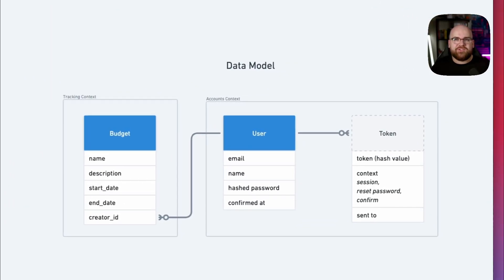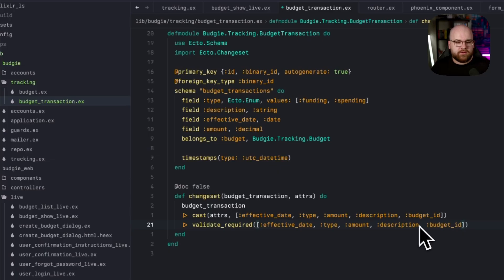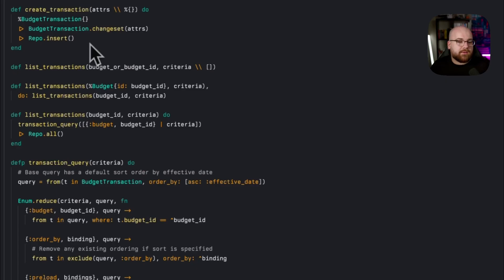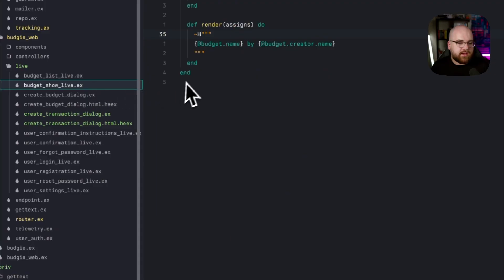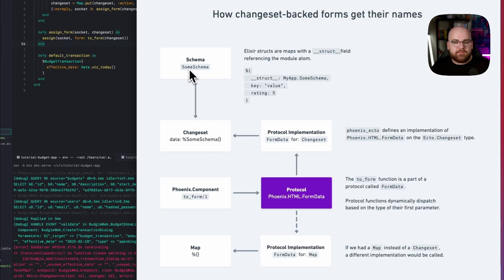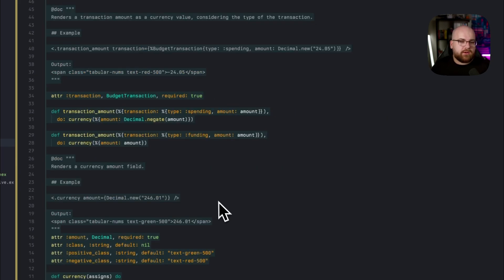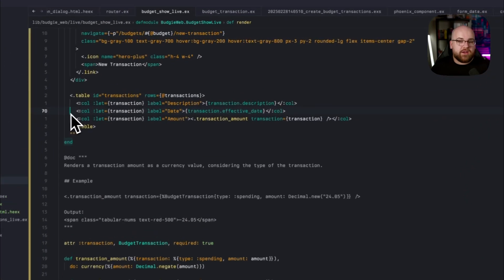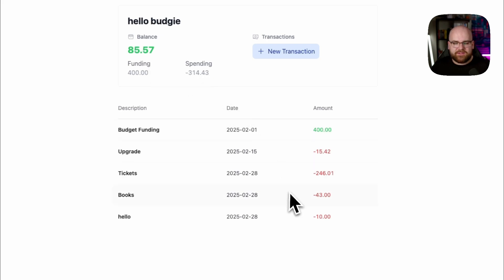Transactions and Protocols: Phoenix App from Scratch, Episode 3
[series] Build a complete budget tracking app in Phoenix LiveView!

In this episode, we'll:
- Decide how to model transactions
- Compare decimal and float data types
- Create and list transactions
- Walk through some Phoenix forms magic
- Create Phoenix components for currency display
- Calculate balances from transactions

Learn how to:
- Use Ecto enums and decimals for financial data
- Build reusable currency formatting components
- Implement financial calculations correctly
- Build stateless Phoenix components from scratch

Timestamps
Choosing a data model - 00:00
Create the schema - 01:12
Why decimal matters - 02:52
Context module functions - 04:12
Create transaction form - 05:43
Where did that name come from? - 07:13
Protocols! - 07:50
Add a table - 10:05
Build stateless components - 10:51
Sum up the transactions - 13:19
End result - 15:30
What's next? - 15:48